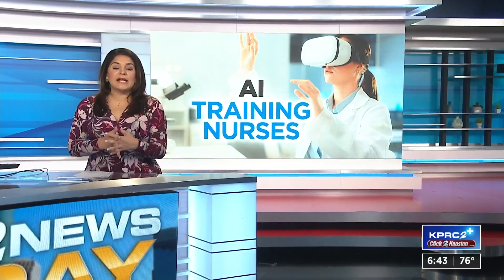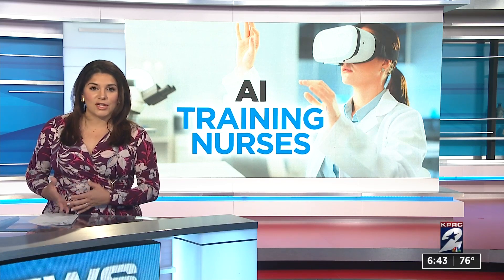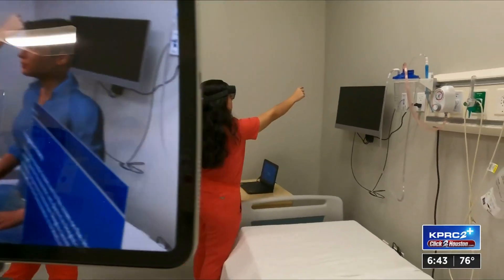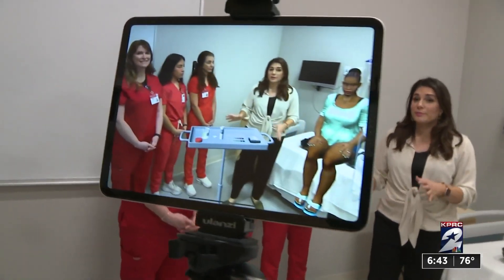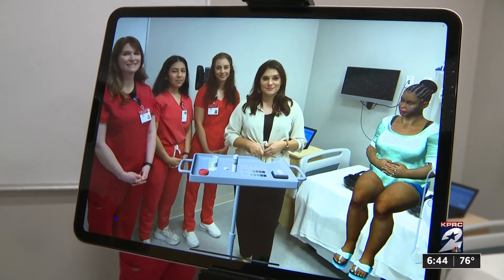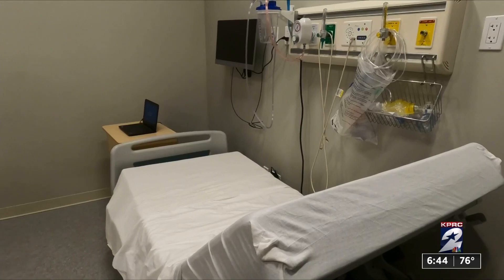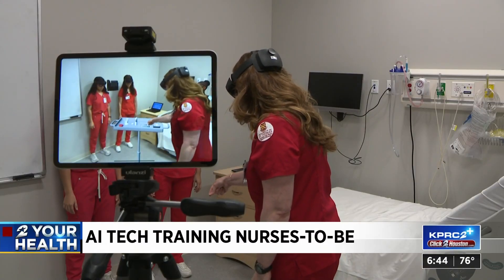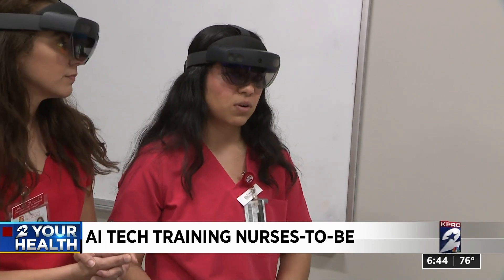AI training in nursing: Nursing students working with fake patients to prepare for the real world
Since the pandemic, burnout and retirement have been leading to a nursing shortage; more nurses are needed quickly nationwide.